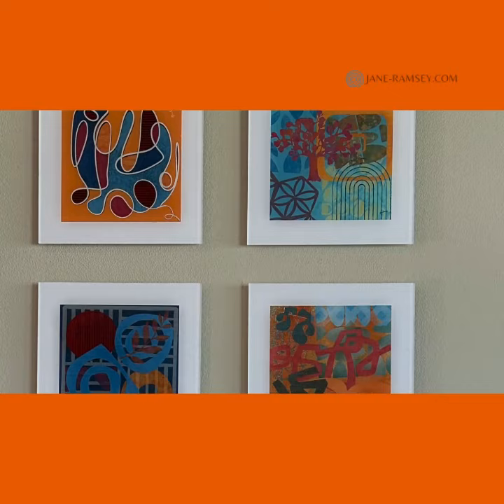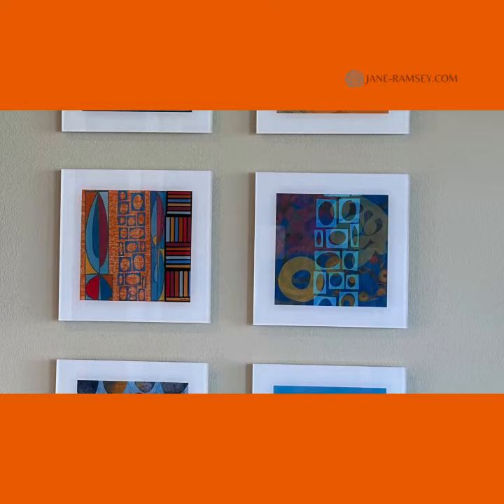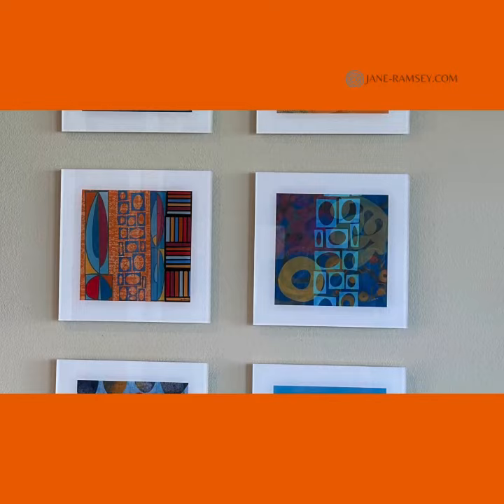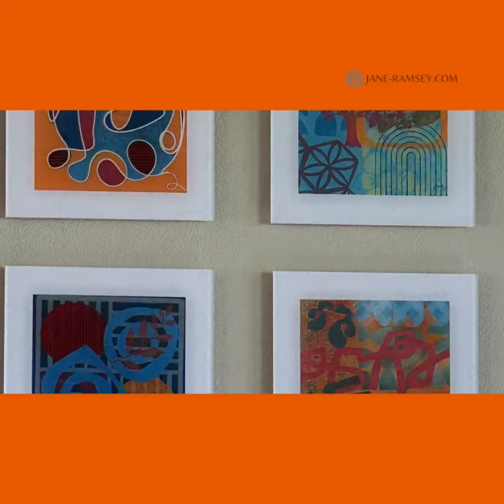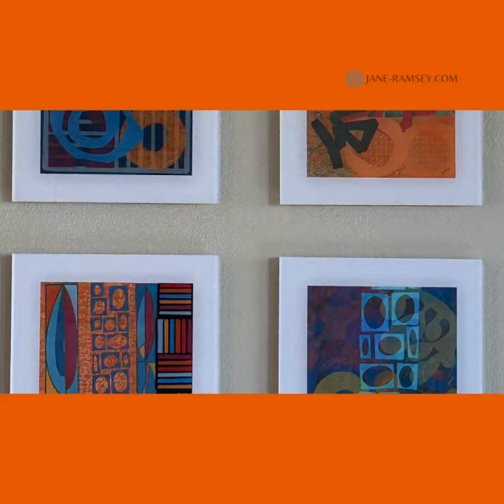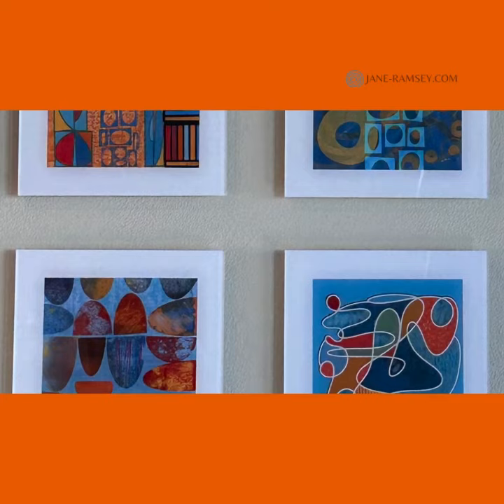These Original Art Pieces Turned Out Even Better Than I Expected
I created these original art pieces and then mounted them in an acrylic base on Zazzle.  They turned out great!